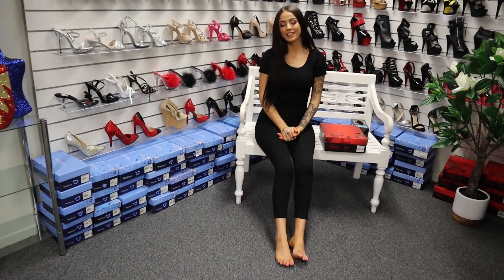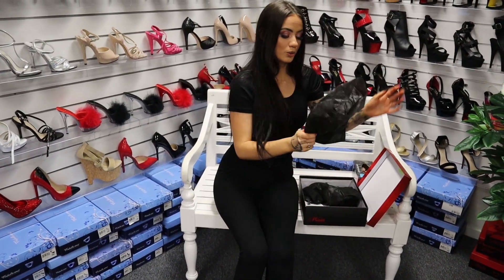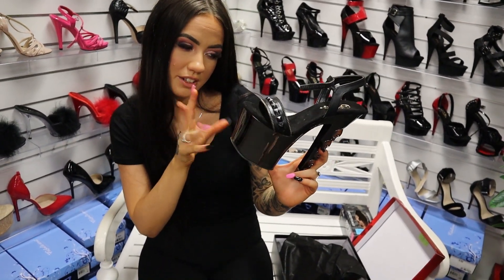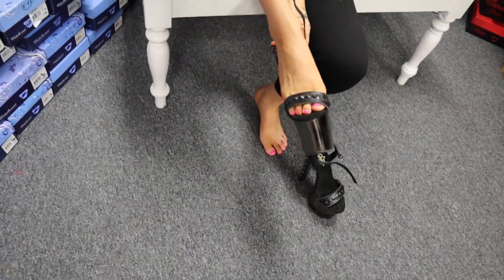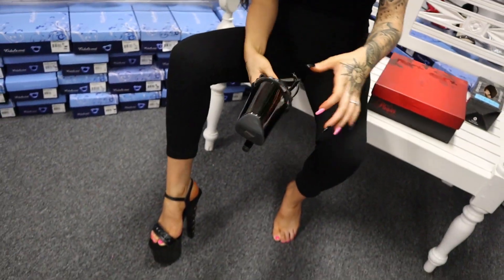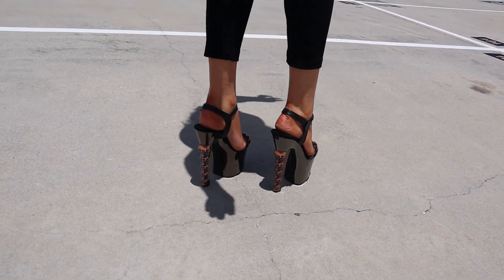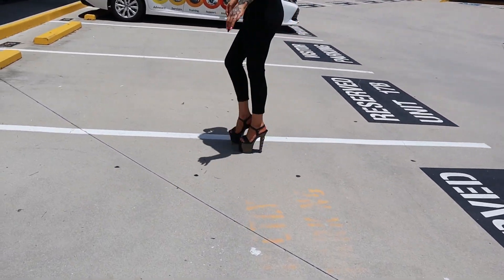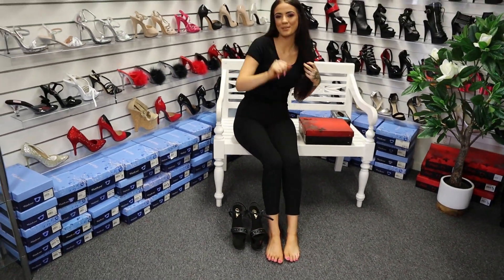Review Walking Pleaser HEX-712 Goth 5 Skull Stacked 7 Inch High Heels Pyramid Straps Unbox By Rose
Rose is at the Shoes Of Hollywood Shoe Shop and Unboxes another Amazing Style from the Famous Pleaser Shoes Brand.
Pleaser HEX-712 are made in Size 5 to 11 USA have a 7" (178mm) Heel, 3 1/4" (83mm) Platform Ankle Strap Sandal With Five Skulls Stacked Heel Featuring Zipper Trim and Pyramid Spike Detail on the Upper.